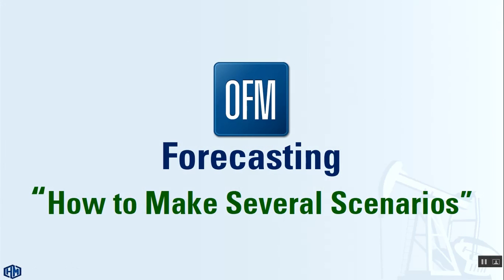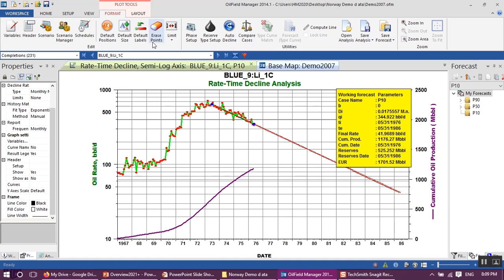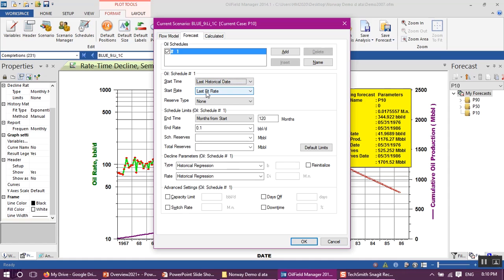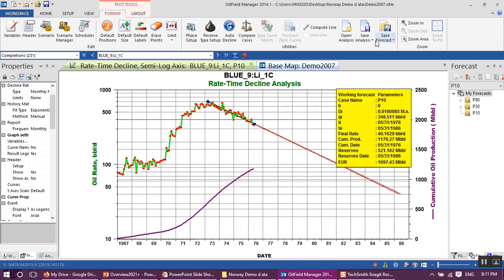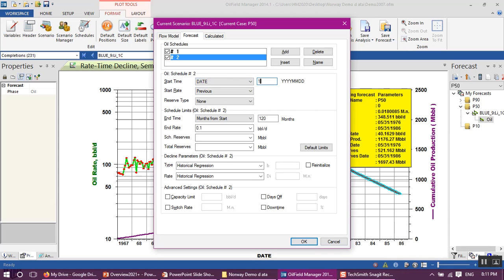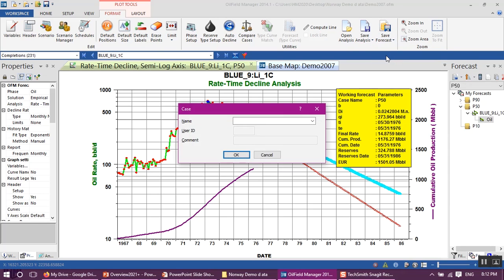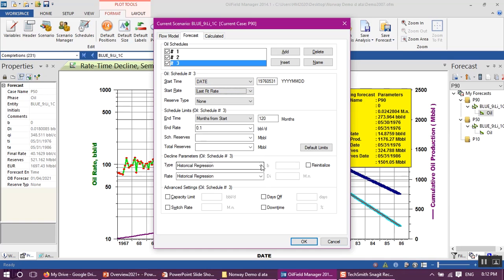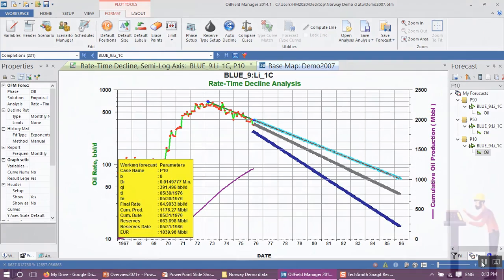How to create multiple prediction scenarios of the oil reserve using OFM software?!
Watch Eng. Hesham Mokhtar explaining “How to create multiple prediction scenarios of the oil reserve using OFM software equivalent to P90, P50, and P10 reserve categories” as an introduction for his webinar titled “Reserve Classifications & Estimation”